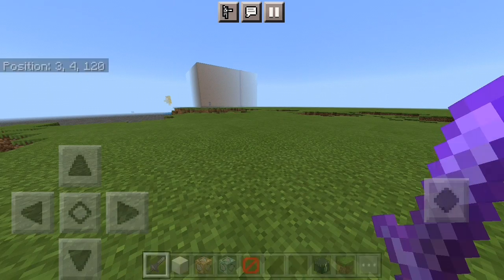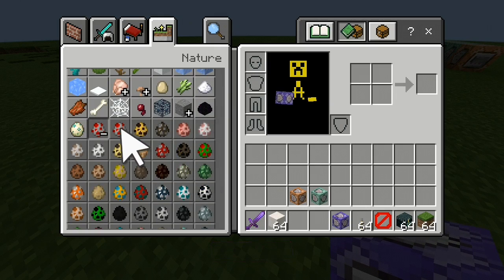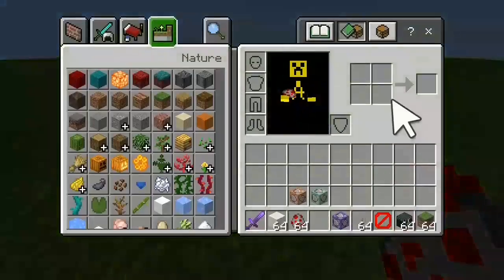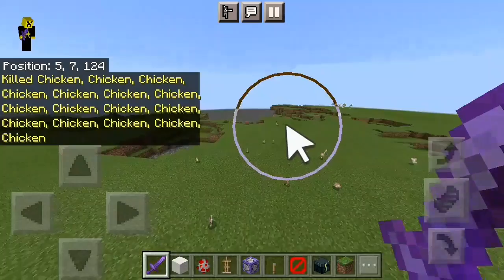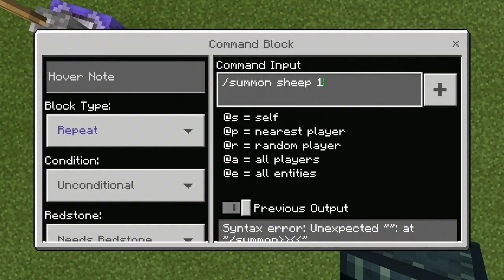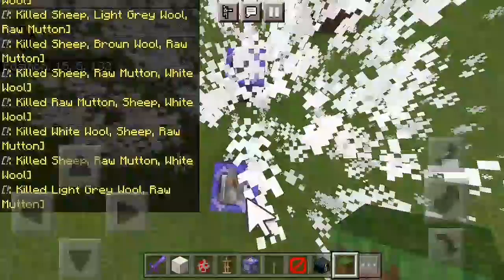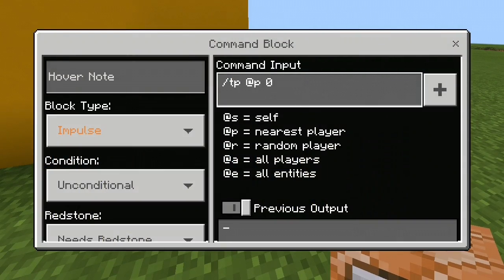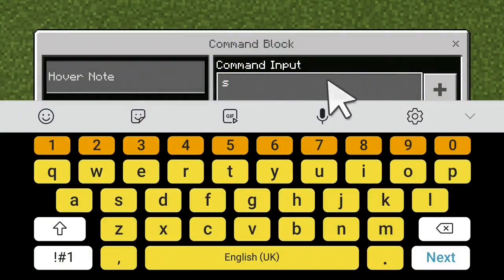Ausyellow's command block series episode 7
The comands featured are:
/give @p repeating_command_block
/kill (the repeating version)
/kill (the radius version)
/summon

There is an anouncment from the MCFS (MC Filming Squad) where we are going to be filming something (a teaser can't say what of yet) and a news room for the MCFS NEWS where we give you updates on our progress!

-Ausyellow